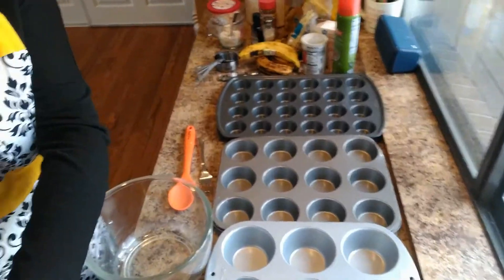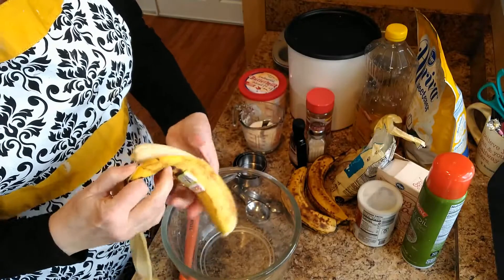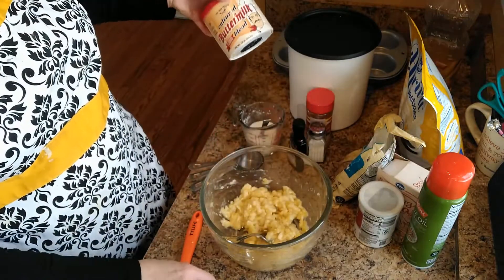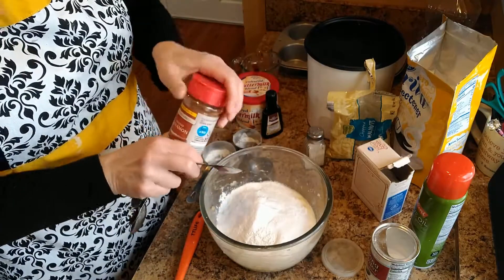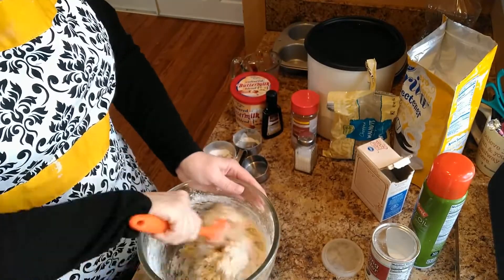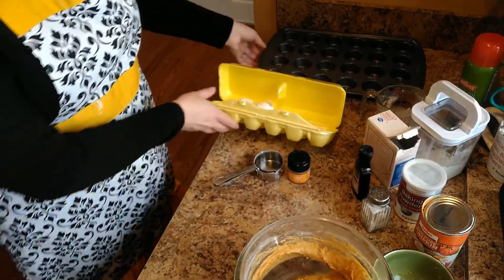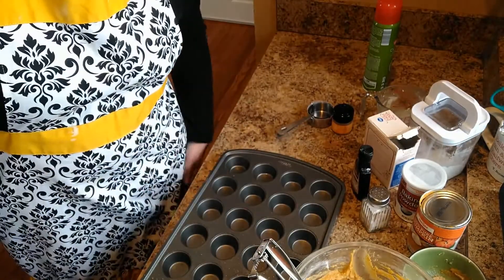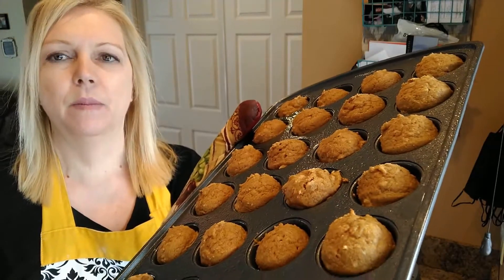Muffins/ Breakfast prep/ Banana Nut Muffins/ Pumpkin Muffins/ Splenda Muffins